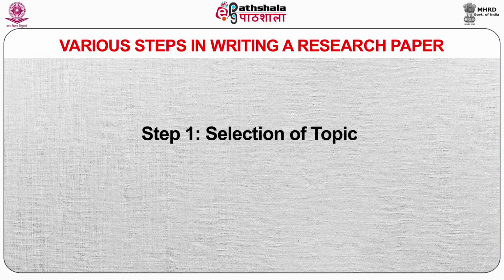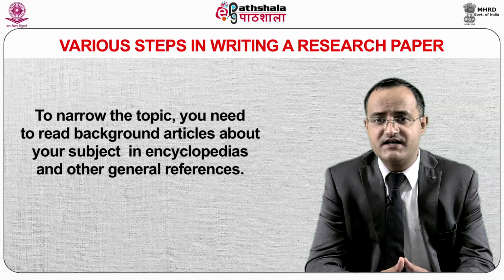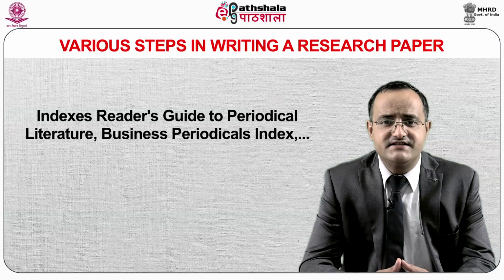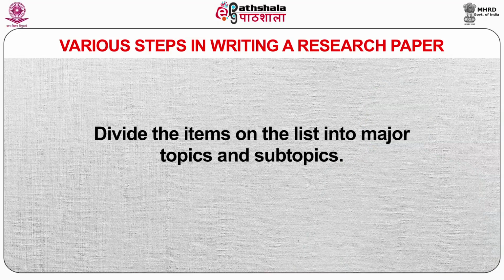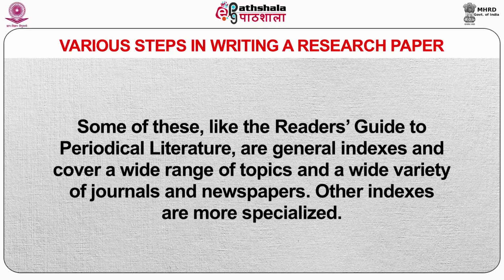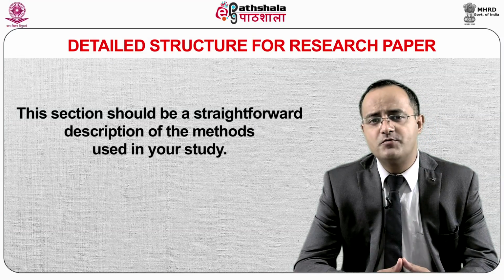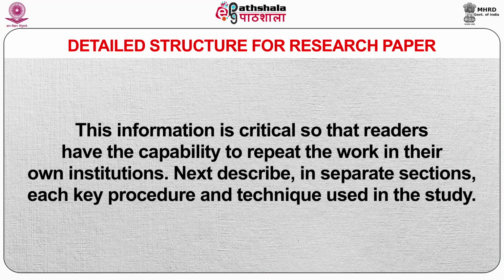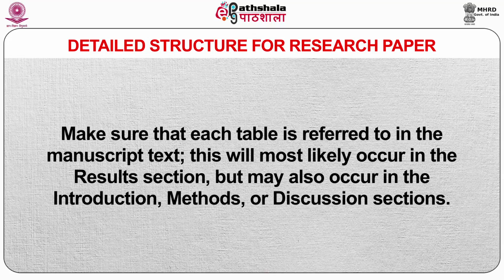WRITING A RESEARCH PAPER